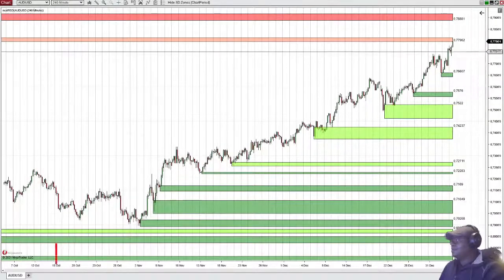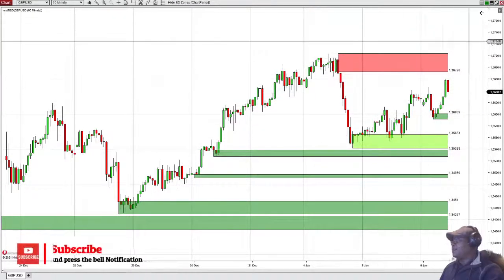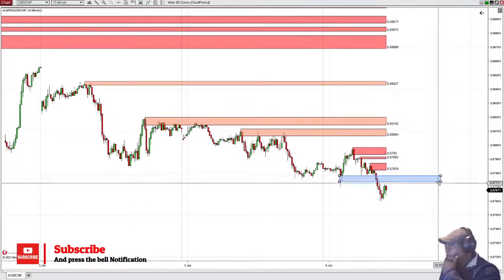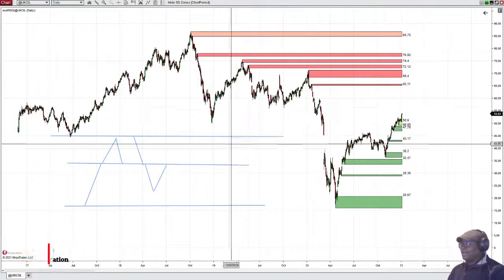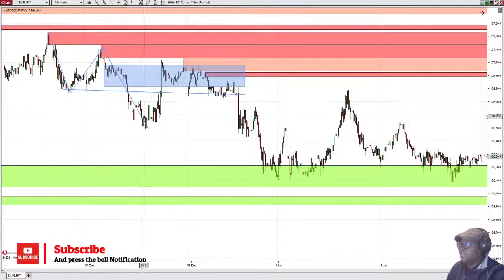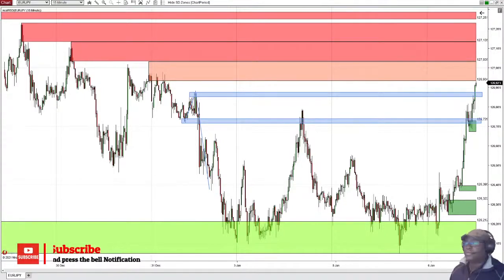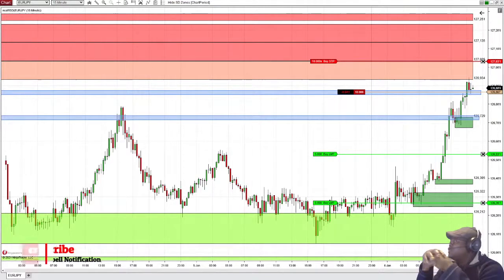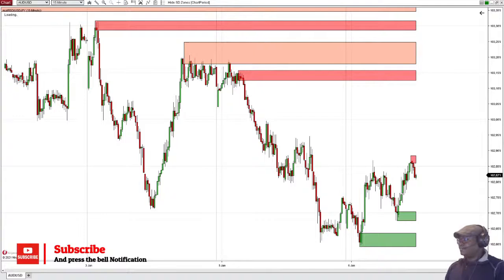Supply and Demand Live Stream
Live Forex Streams - 9:00am GMT Monday - Wednesday

How to trade Supply and Demand Zone, In this Live stream I will be showing you how to notice where the institution leaves a footprint on the forex markets. I will also teach you how to draw your Supply and Demand zone in a simple way,

 Supply and Demand, Price action,